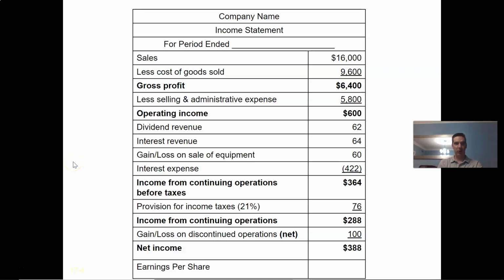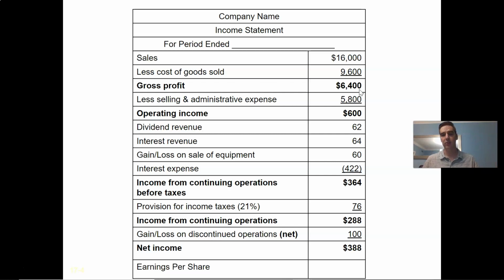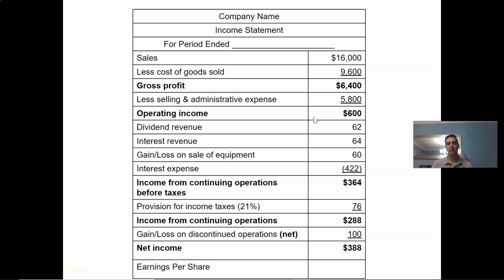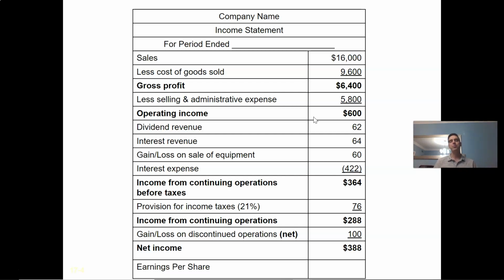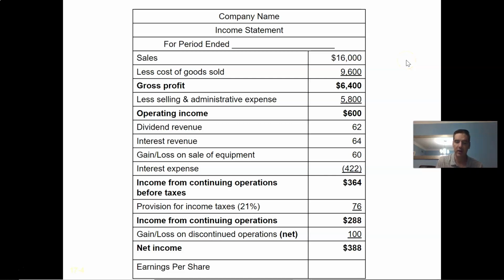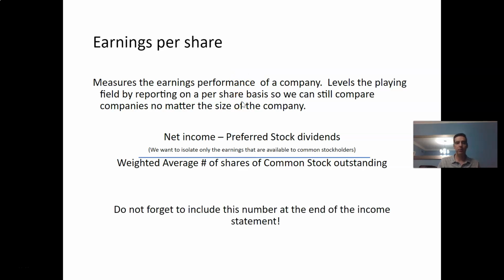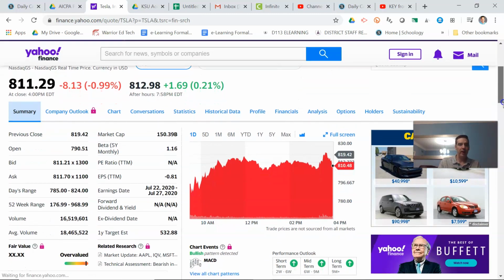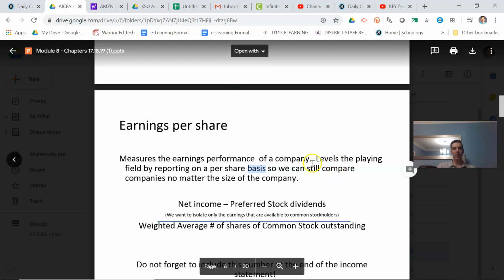What is a multi-step income statement?